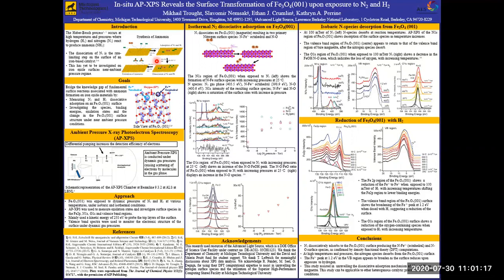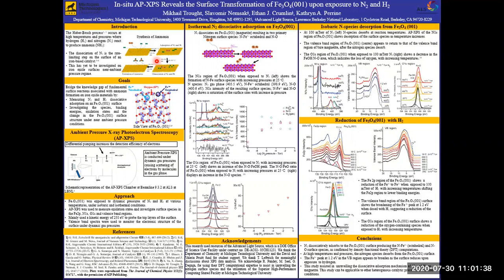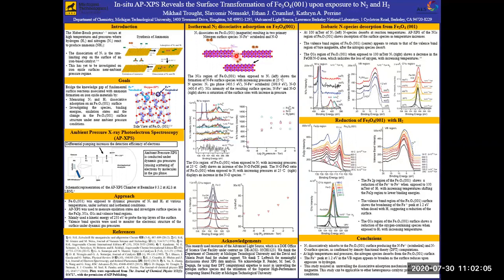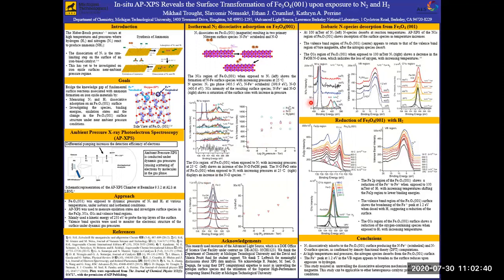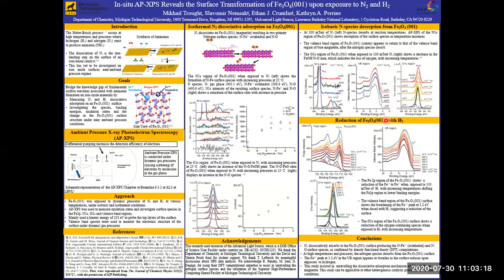NOBCCHE 2020 Poster 103 - Mikhail Trought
Poster 103 - In-situ AP-XPS reveals the surface transformation of Fe3O4(001) upon exposure to N2 and H2
Presenting Author:  Ms. Mikhail Trought